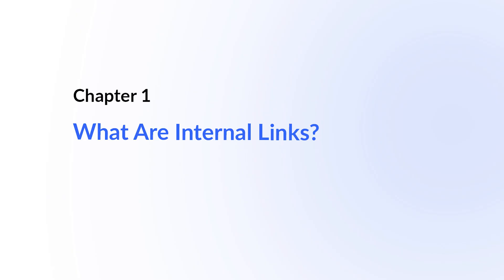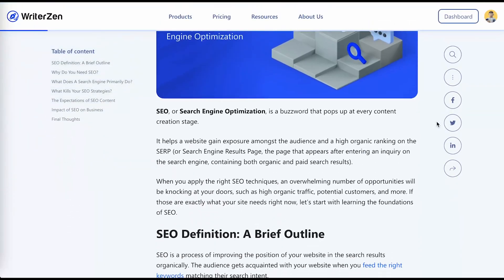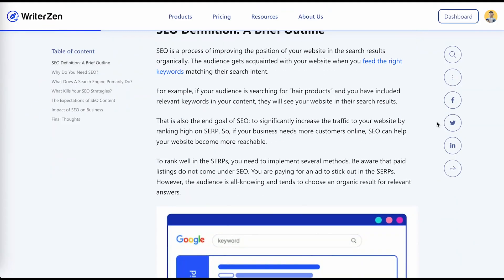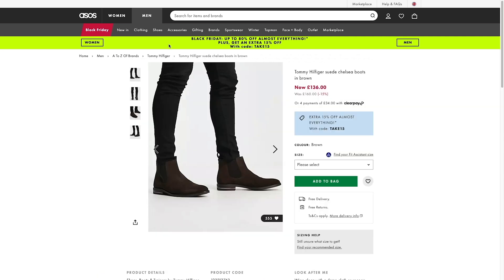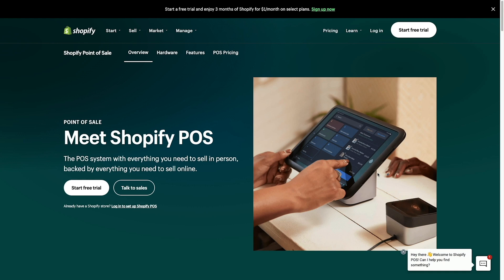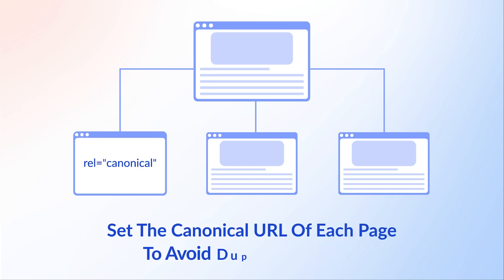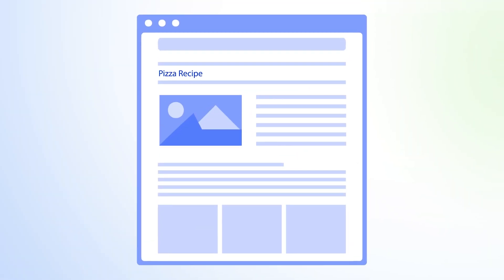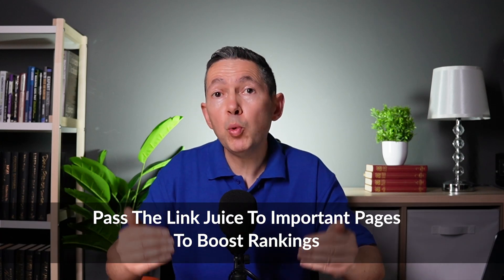Lesson 11: How to Optimize Internal Links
Internal links are one of the most important factors that can strengthen your website. This lesson is where you can learn about internal link definition and its categories. At the end of the lesson, some applicable internal links best practices will be given, which will help you to manage the internal links on your website effectively.

Don't forget that every element on your website will contribute to the ranking's success, so take all the time you need to get each of them right.

Here’s what is covered in this lesson:
0:00 Introduction
0:04 What Are Internal Links?
1:22 Types of Internal Links
4:34 Internal Link Best Practices

WriterZen Academy is an easy-to-explore and intuitive learning hub created by WriterZen. All courses in WriterZen Academy provide thorough knowledge of SEO fundamentals, including Keyword Research, Content Development, On-page, and Off-page optimization, covering all practices for any SEO projects. Explore more courses with the link ▶︎